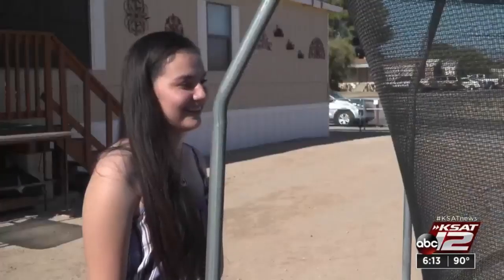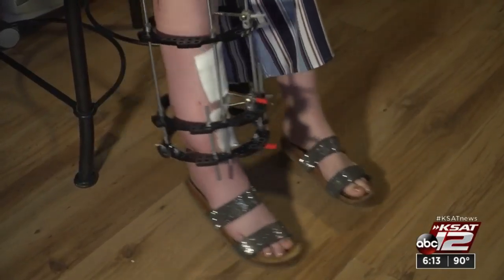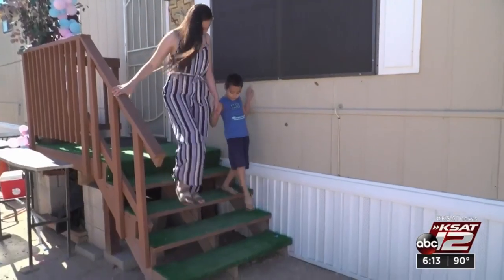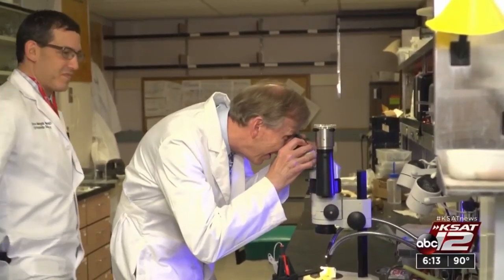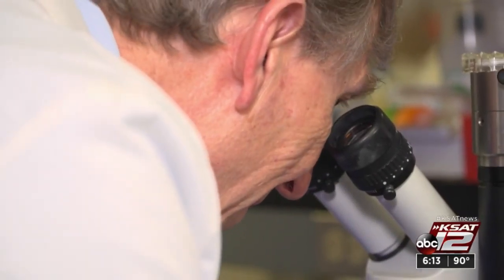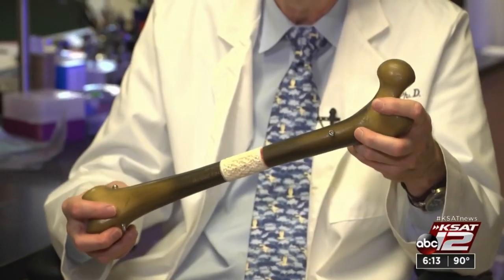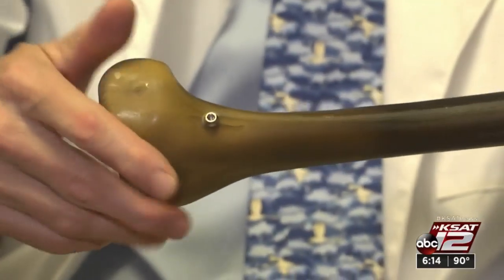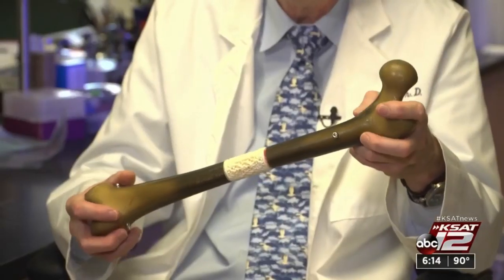Stem cells regrow long bones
University of Arizona researchers are developing a way to fix broken long bones with stem cells, a 3D printed scaffold and a sensor to monitor exercise that helps bones heal.